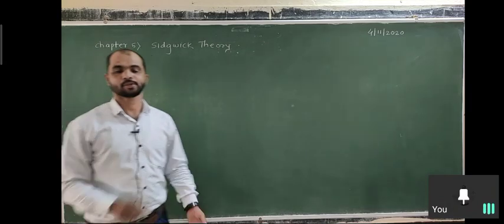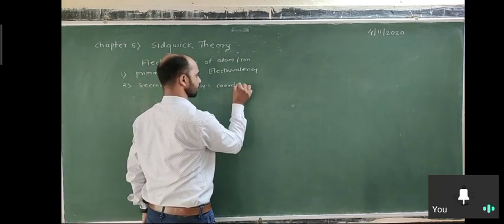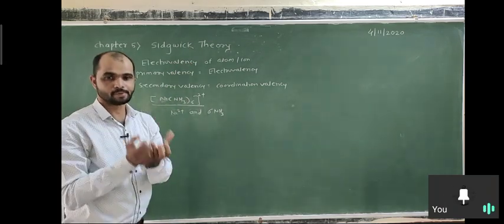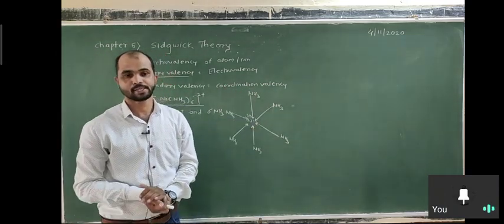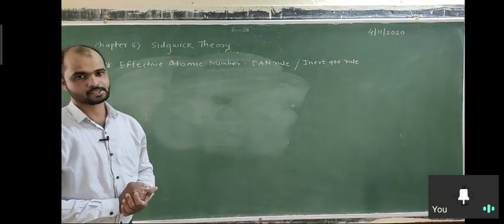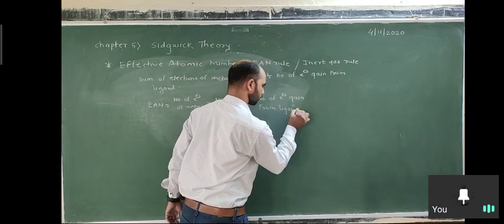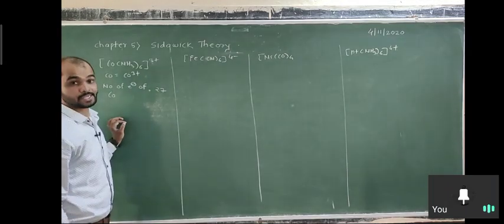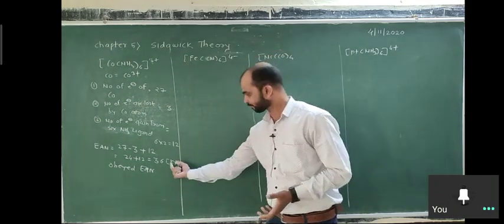coordination chemistry Sidwick Theory